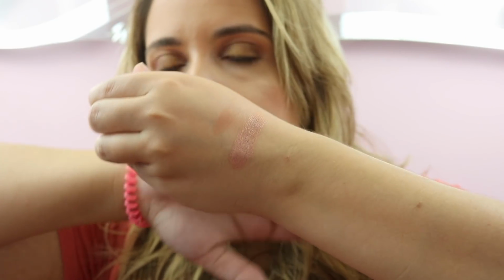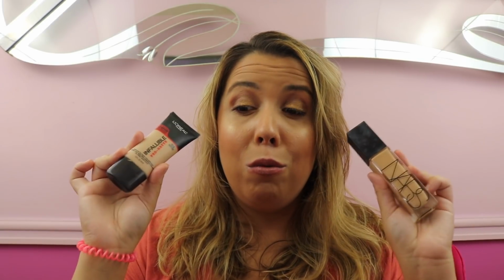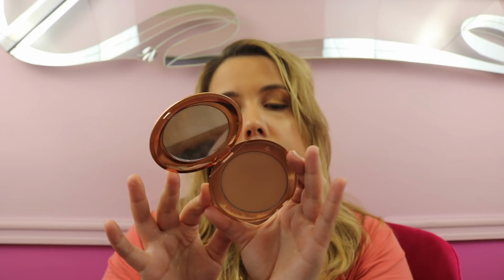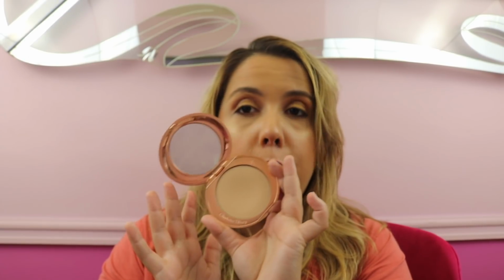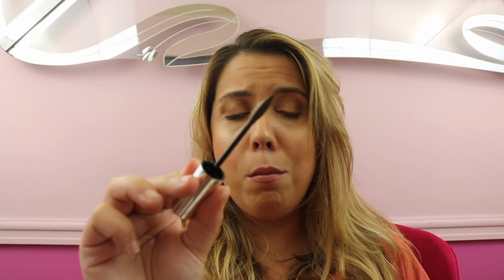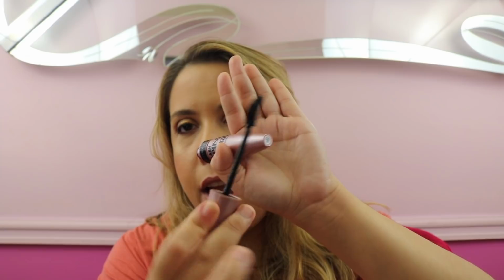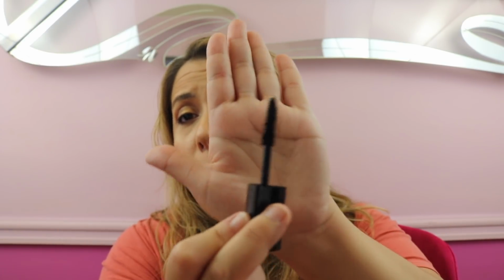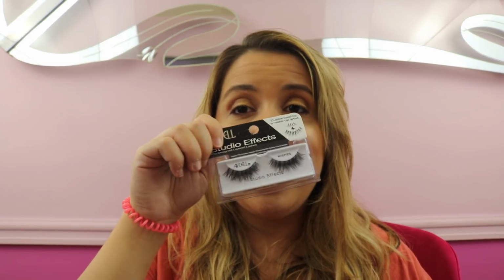HOLY GRAIL MAKEUP | COLLAB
hi everyone! Today I am bringing you my holy grail makeup! This is a collab with two lovely ladies here on youtube so make sure to check out their videos as well and subscribe to my channel so you do not miss any of my videos!

When shopping don't forget to use ebates! You make money while you shop!!

you is kind, you is smart, you is important ;)